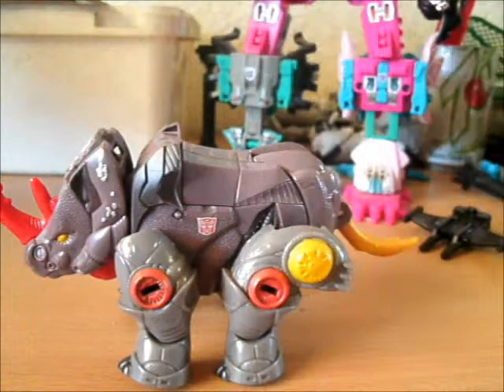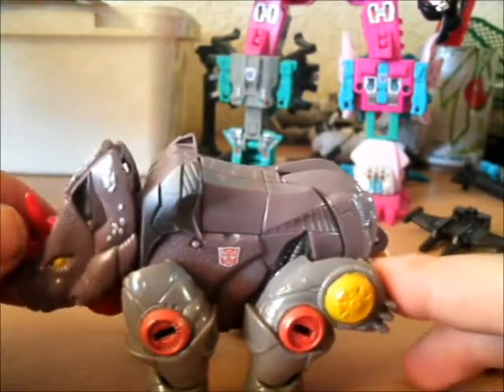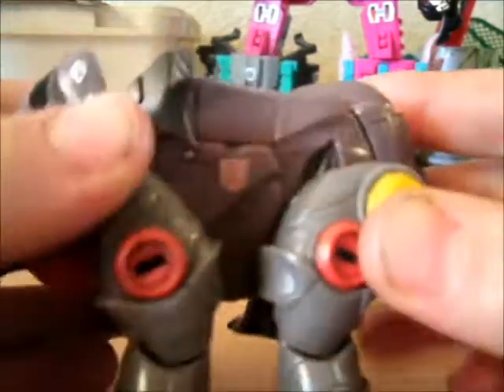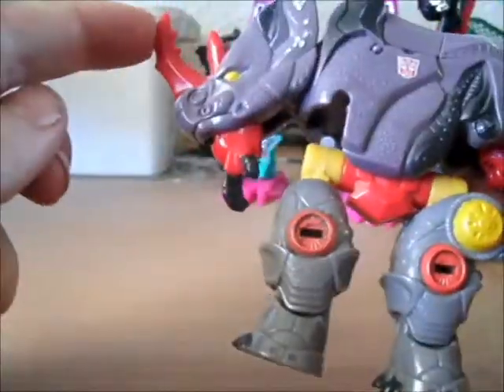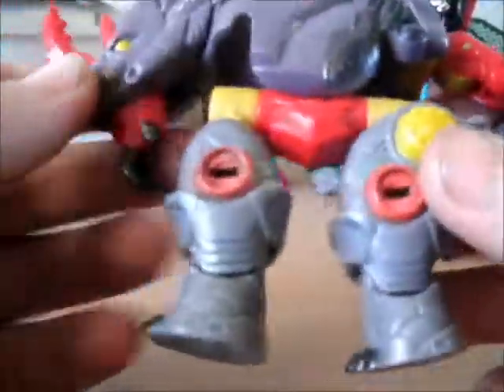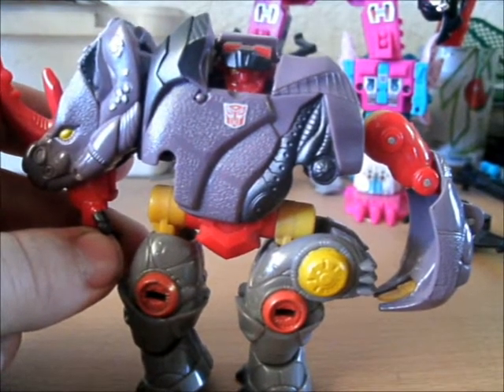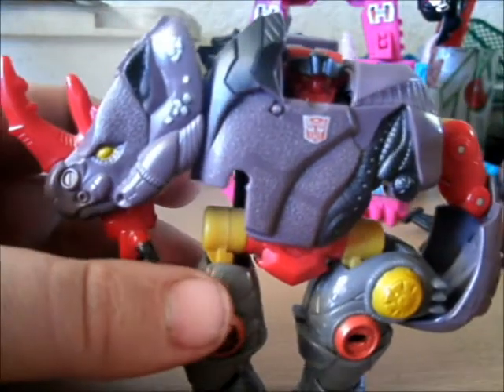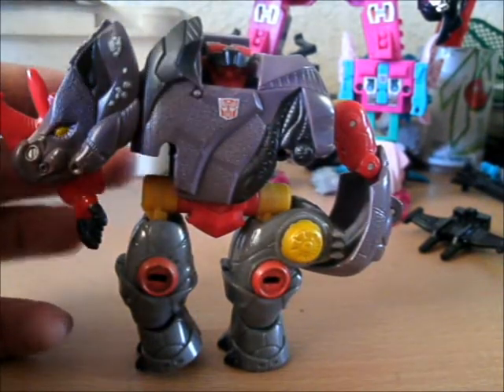MrVash's Reviews :Cybertron Backstop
today we have a freaky little transformers that suffers from butt hand syndrome but in all a great little figure so if u like the freaky and strange hes a must and u can probably find him for cheap